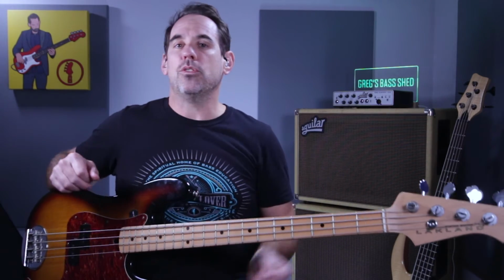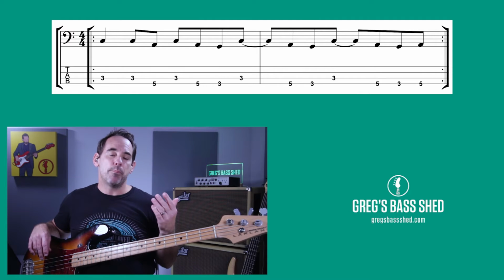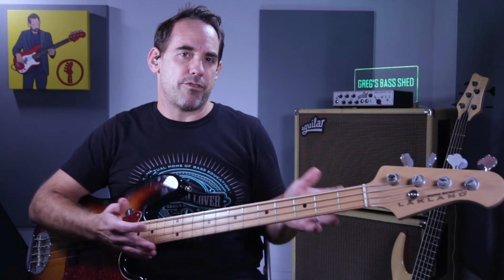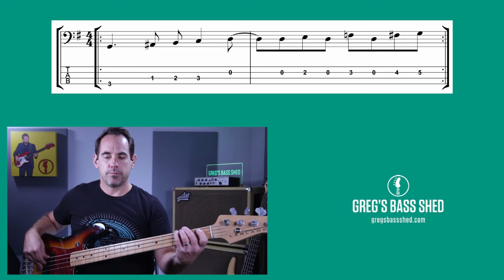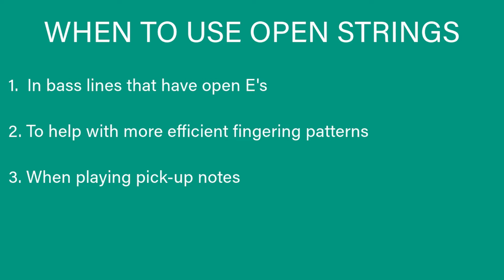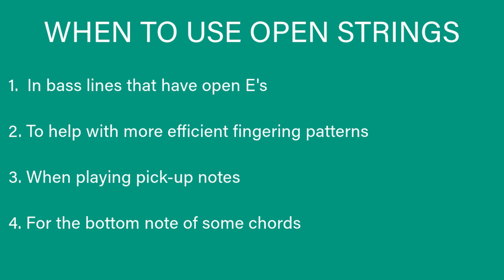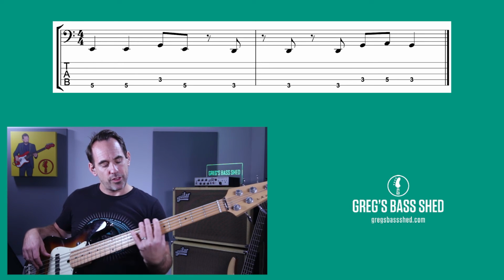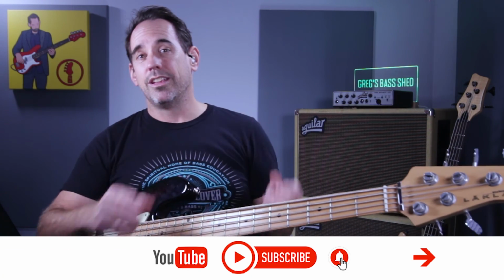When To Use Open Strings On The Bass Guitar (No.233)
In this video I discuss when bass players should use open strings and show real examples of when open strings are better than fretted notes. I talk about using open strings for more efficient fingering patterns on the bass, for using as the root note for bass chords and to use as pickup notes. I also talk about how to use open strings on the 5-string bass.

If you are in any doubt about whether or not to use open strings when playing your bass guitar, check out this video and find out all you need to know.

Timestamp:
0:00 When To Use Open Strings On The Bass Guitar
0:36 Start Of Lesson
00:44 Open Low E
3:48 James Jamerson & Open Strings
5:32 Open Strings & Efficient Fingering Patterns
5:52  Open Strings For Pick-Up Notes
7:07 Open Strings & Chords
7:59 Open Strings On 5-String
9:13 Summary